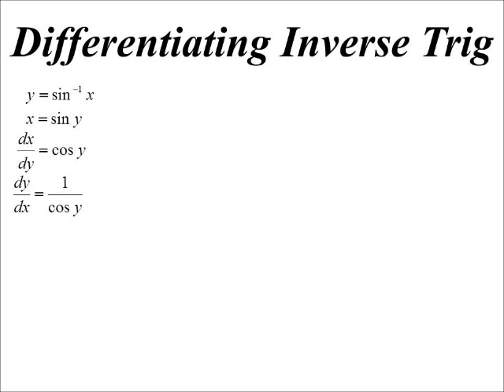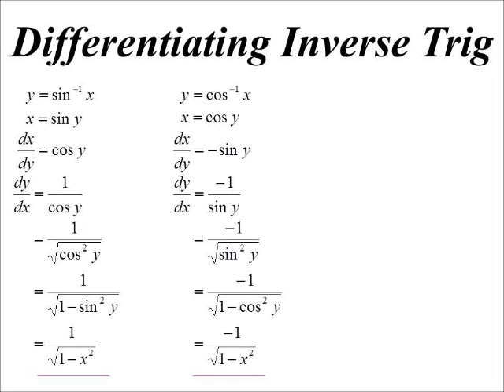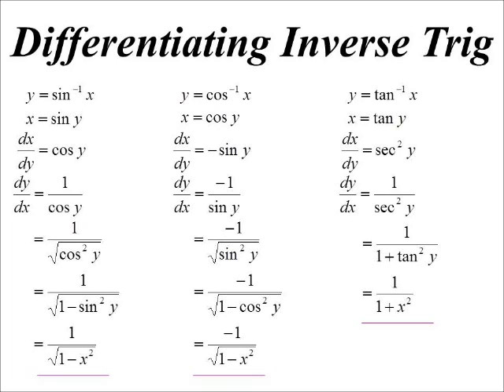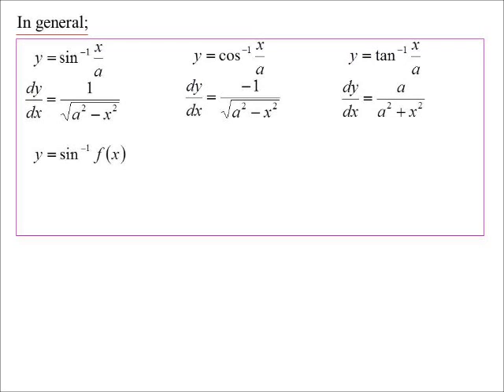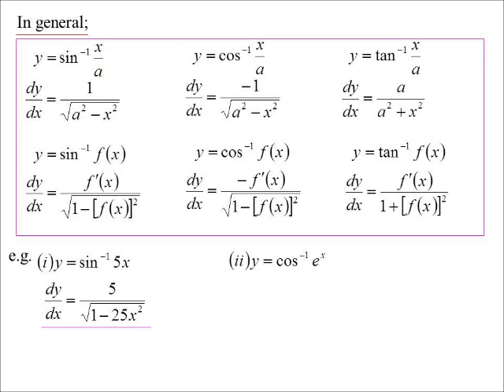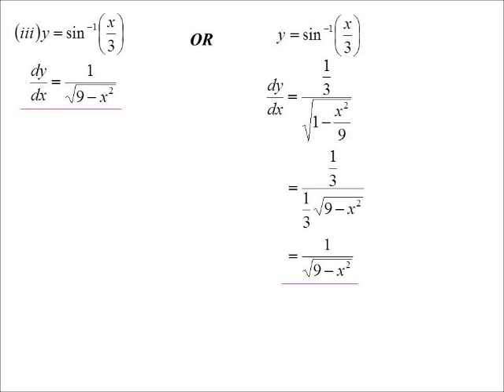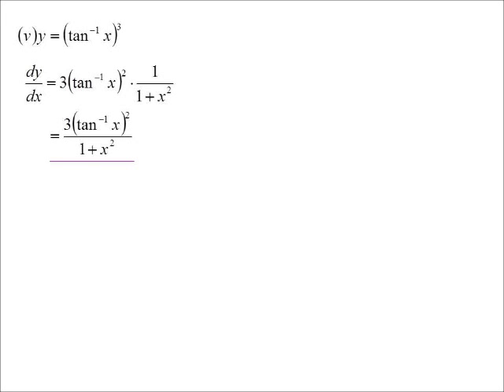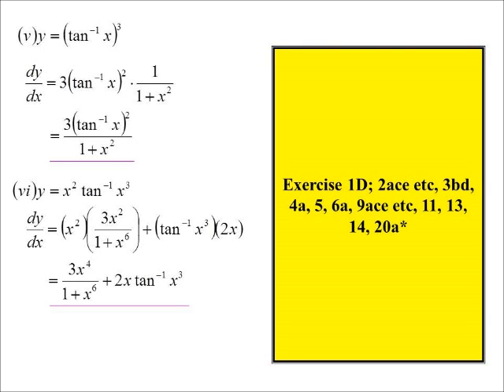12X1 T05 04 differentiating inverse trig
Finding the derivatives of inverse trig functions.